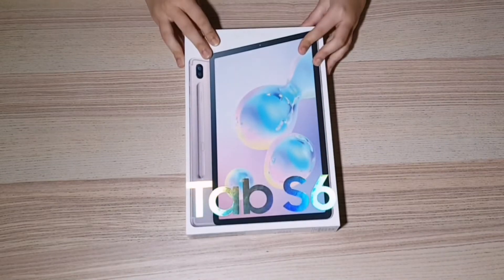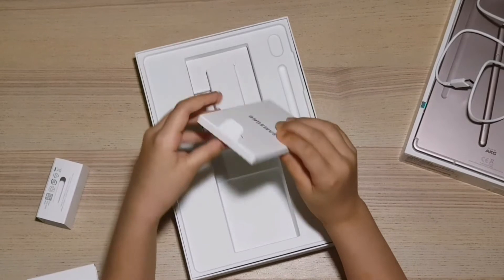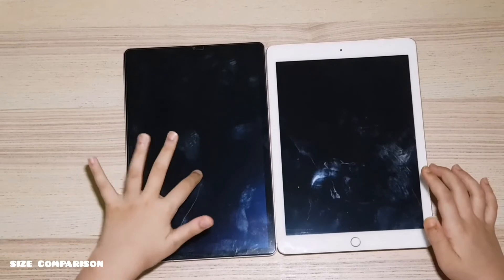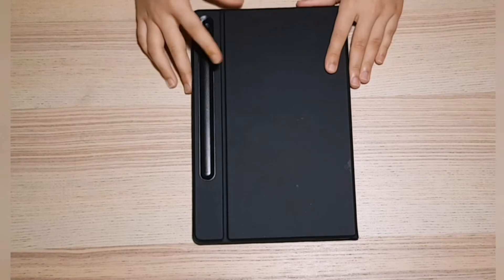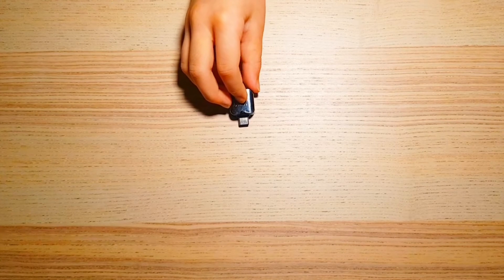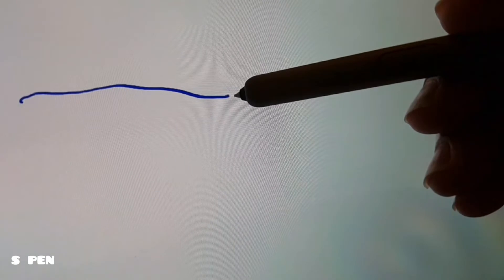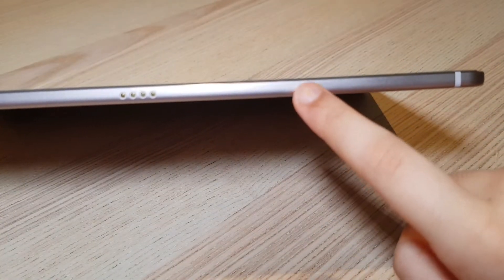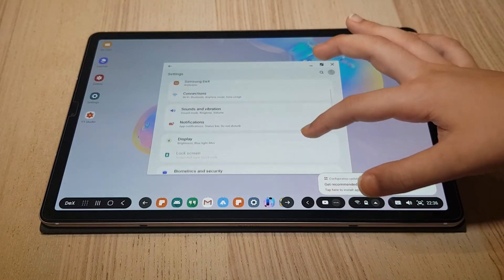Samsung Galaxy Tab S6 Unboxing & Review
A review of the Tab S6 as a media consumption device.

My previous table was an Ipad, the transition to a new OS was seamless, I didn't feel it was difficult or complicated to use as I thought, I'm discovering new features on every day of use. If you're planning to buy one, this video can help you view some of the options that I have been using.

Its packed with features and I wouldn't be able to cover all of them in one video.